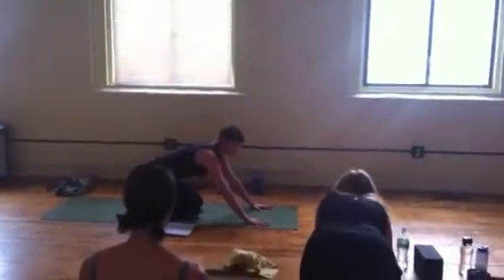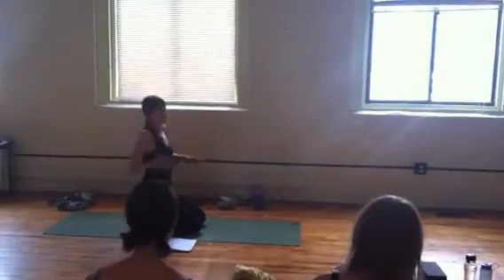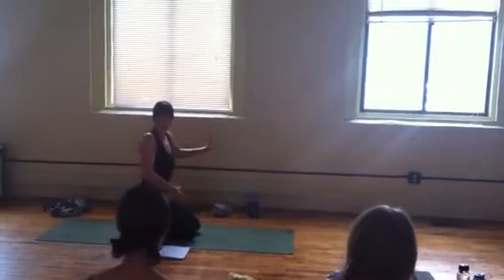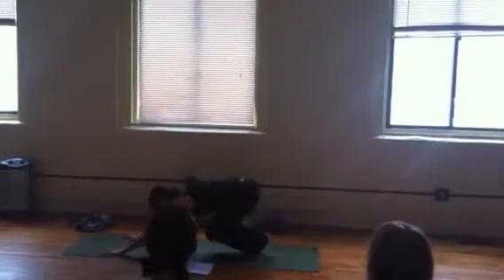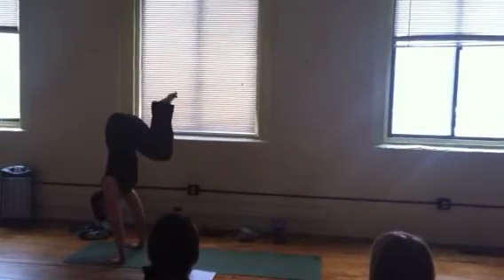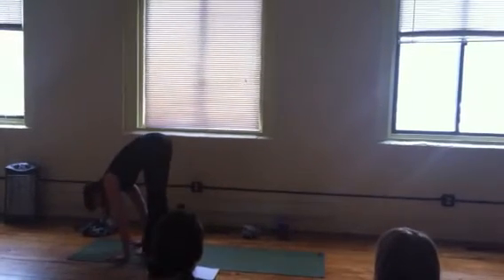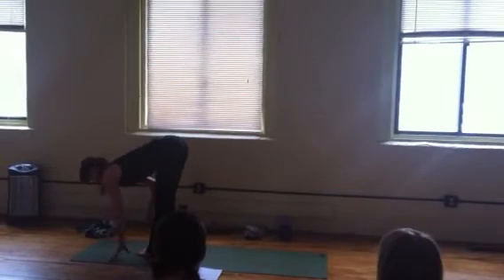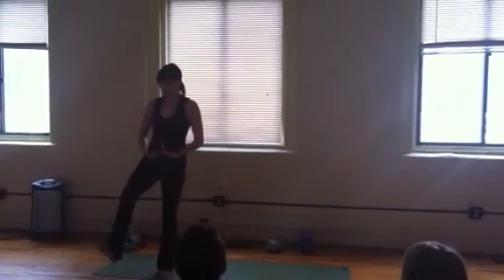Sadie Nardini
Circle Back to Center
Learning to Fly!
Fresh Yoga, New Haven 2/13/11